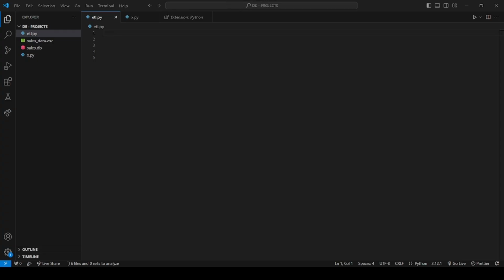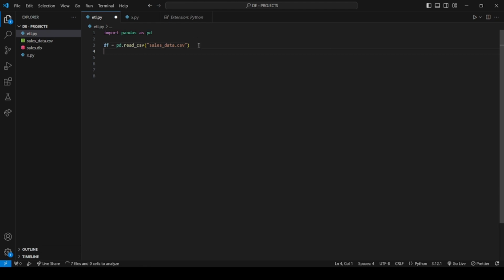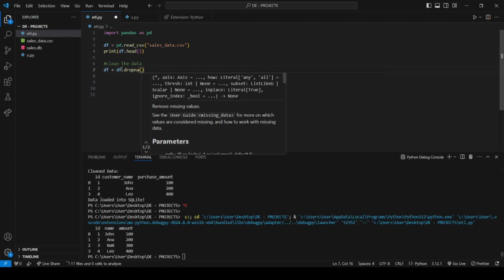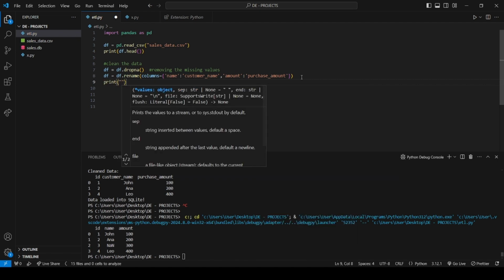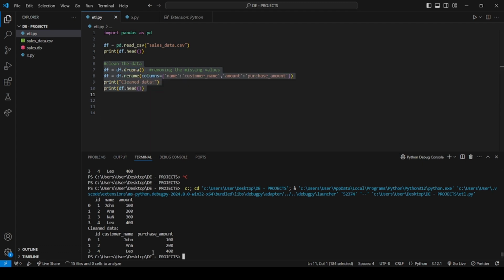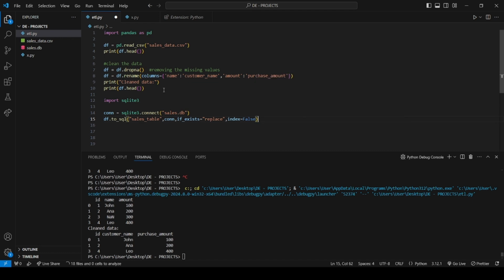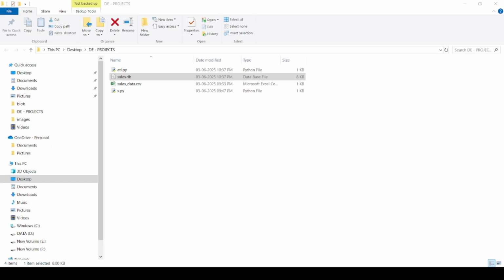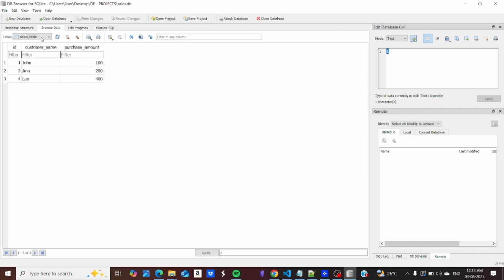🎥 Video 1: Build a Simple ETL Pipeline in Python | Read CSV ➡️ Clean ➡️ SQLite No Cloud#what is etl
✅ In this beginner-friendly video, build a simple ETL pipeline using Python — no cloud needed!

🛠️ What you'll learn:
- Read CSV with pandas
- Handle encoding errors (UnicodeDecodeError)
- Clean data using pandas
- Load data into SQLite using Python